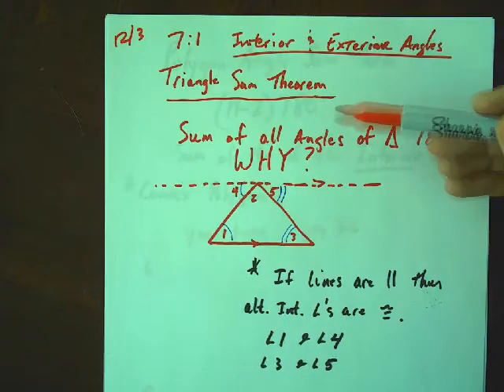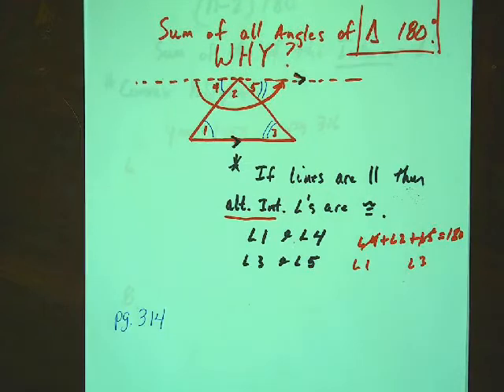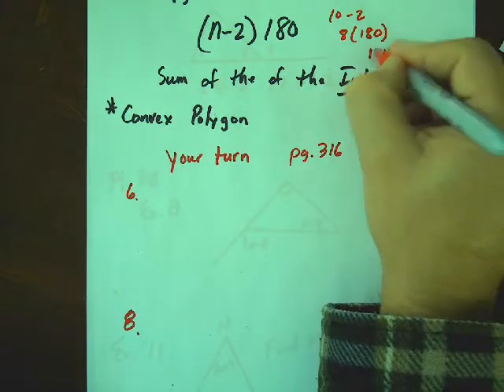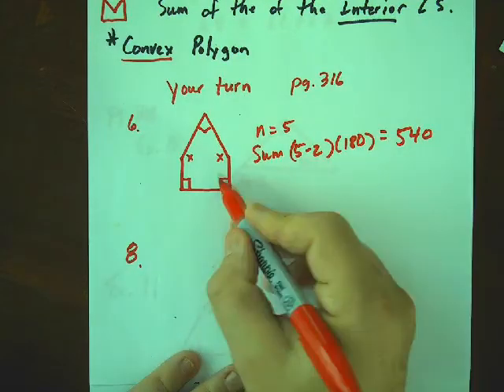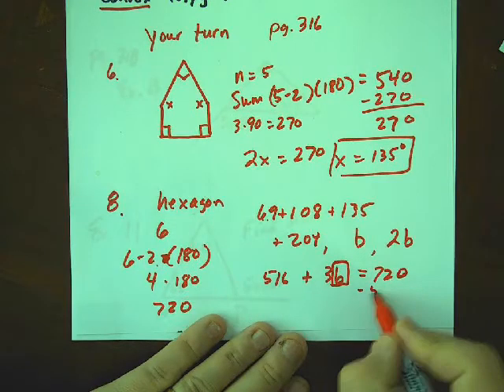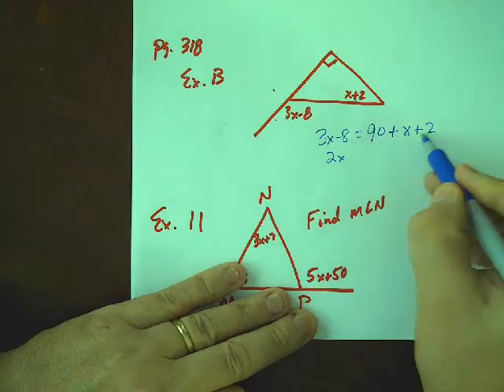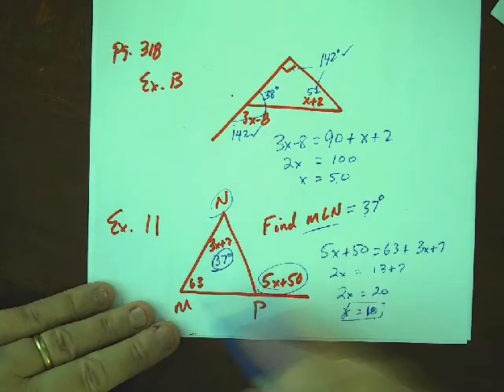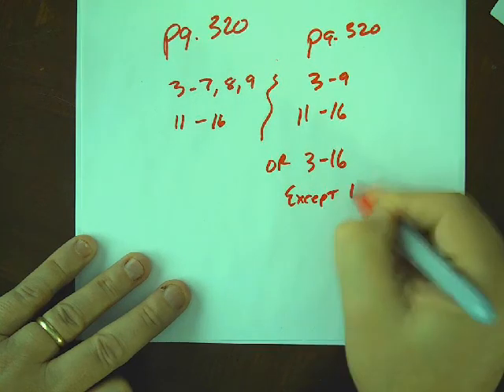7.1 Interior and Exterior Angles